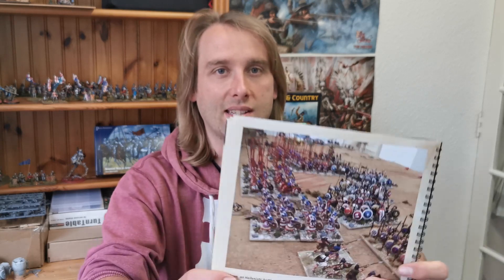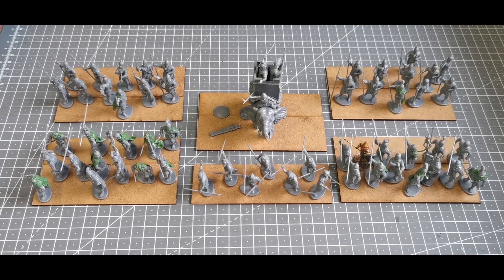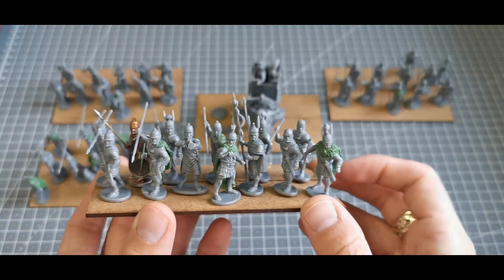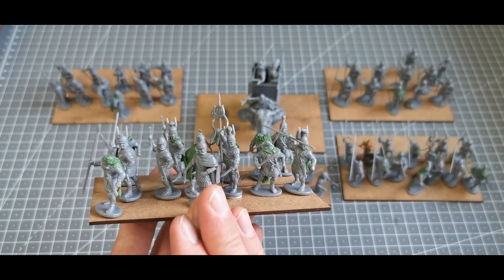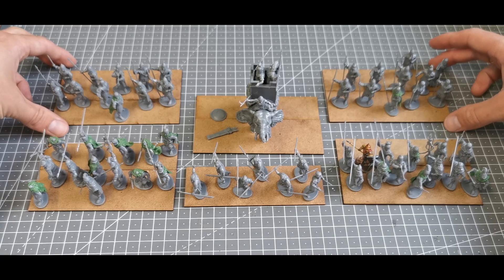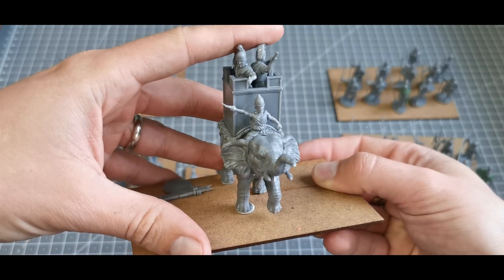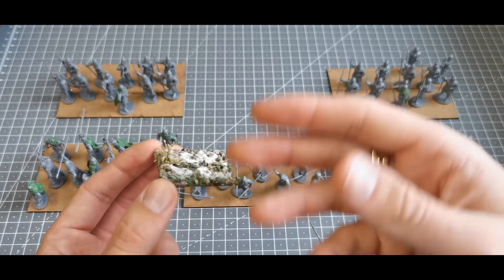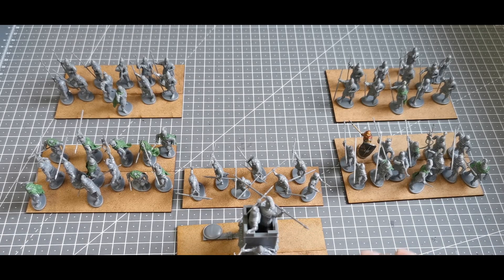Ancients October - 01 Intro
Welcome to Ancients October on my channel. Just a quick introduction to what i'm going to be doing over the next 31 days and what to expect.